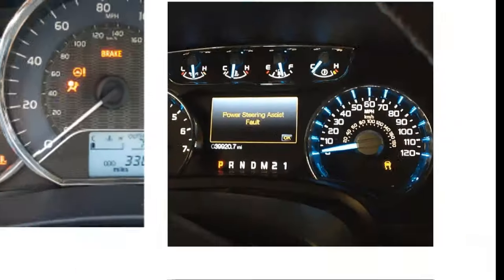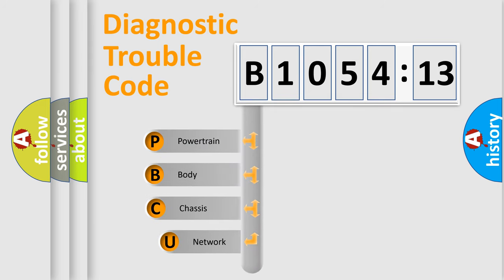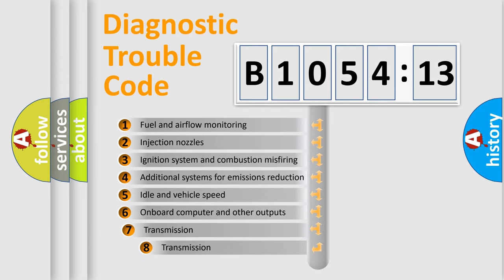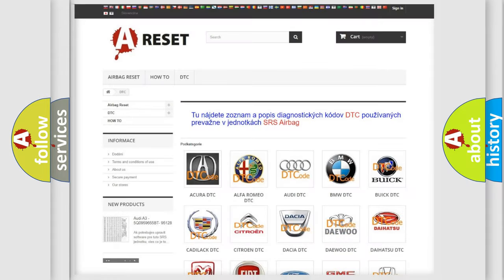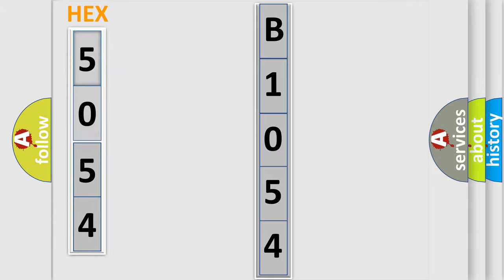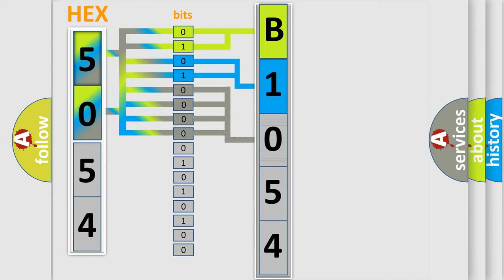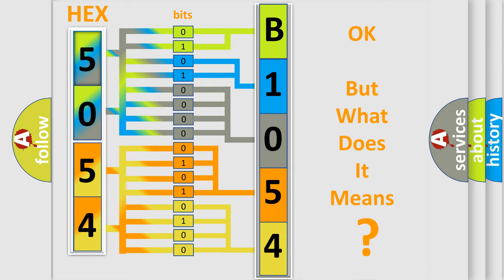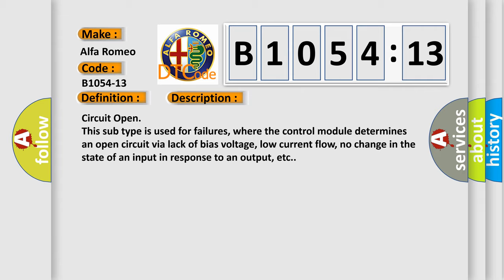DTC Alfa-Romeo B1054-13 Short Explanation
Contents:
0:21 Basic DTC analysis according to OBD2 protocol standard.
1:48 Insight into programming
2:58 A diagnostically understandable description of the Diagnostic Trouble Code
3:05 Basic error definition

Make:
Alfa Romeo
Code:
B1054-13
Definition:
Brake Pedal Switch - Circuit Open
Failure Type:
Circuit Open